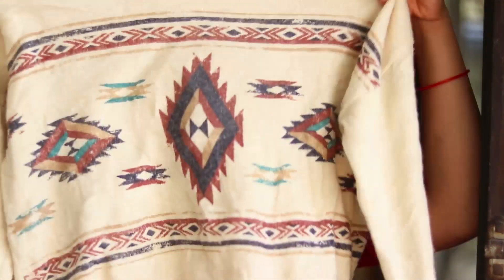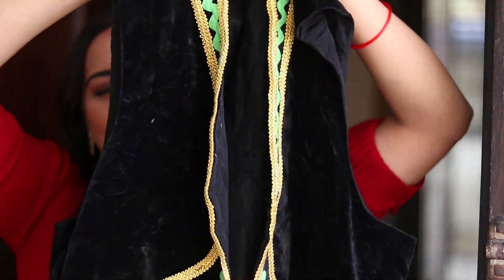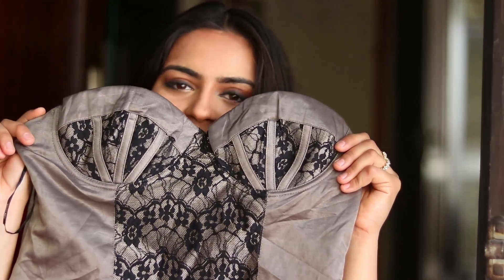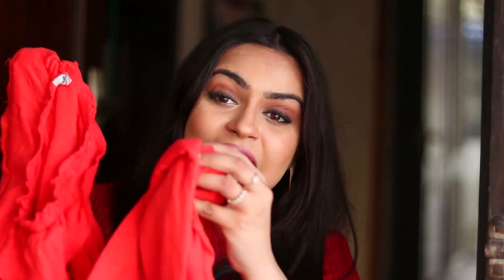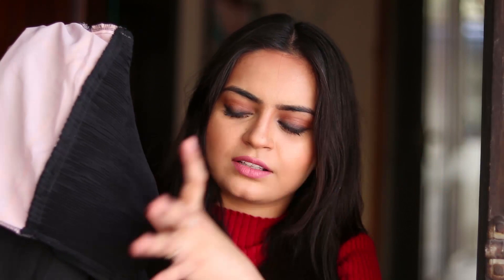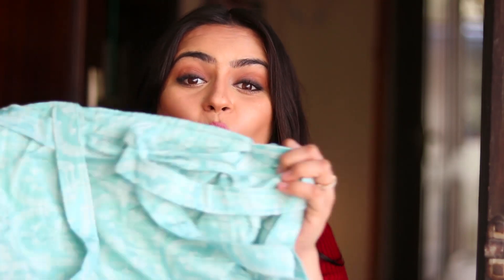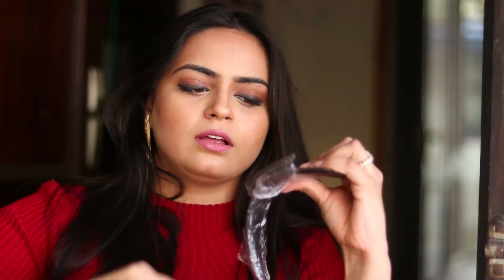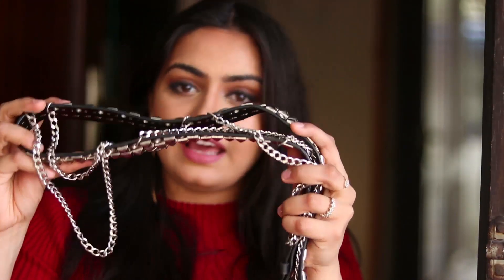Long Coat @ Rs.50😍| Sarojini Nagar Haul 2018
Hi guys this is Sarojini Nagar haul. Best Haul Ever

Song: Paradise
Artists: HYLO ft. Akacia